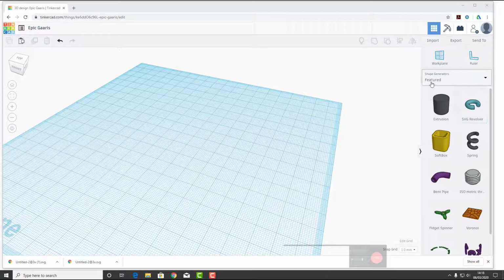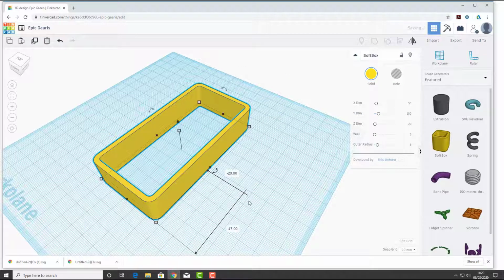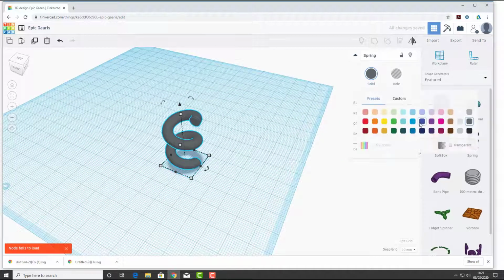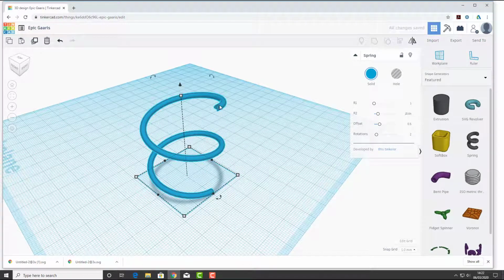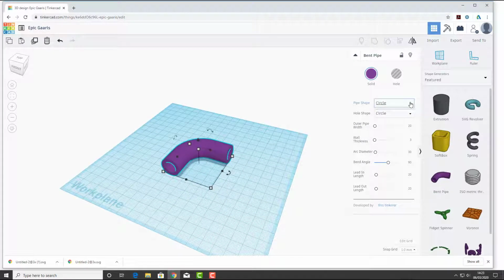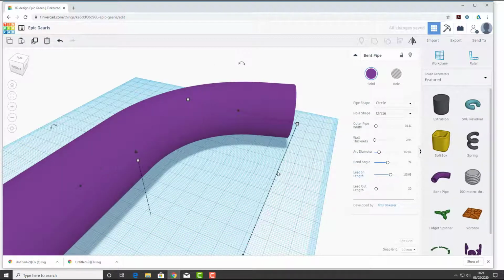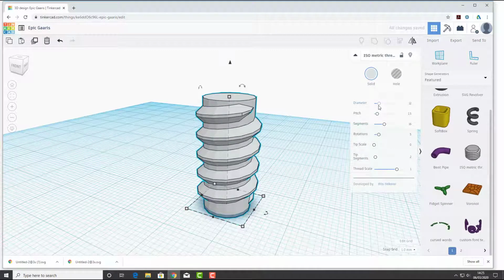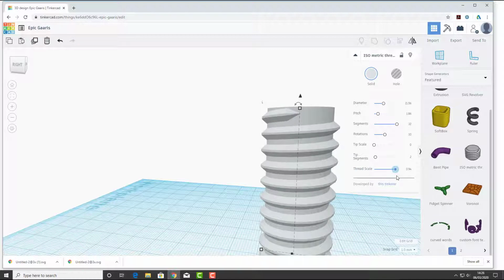TinkerCAD Tutorial, Using Shape Generator